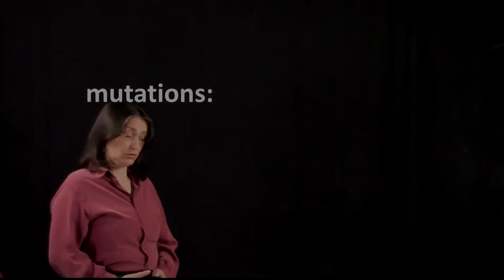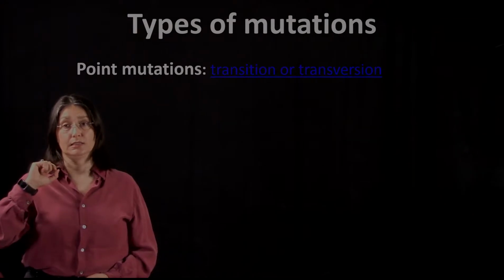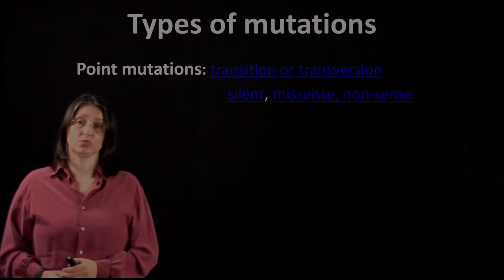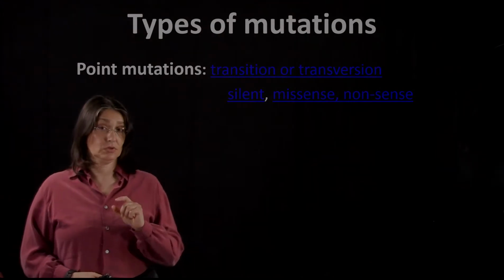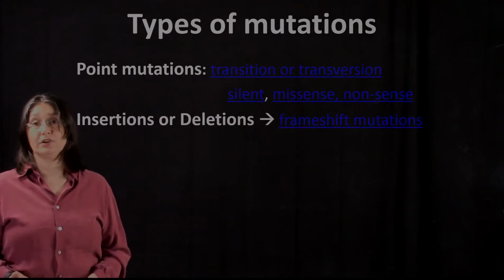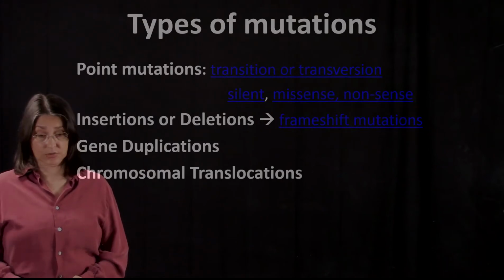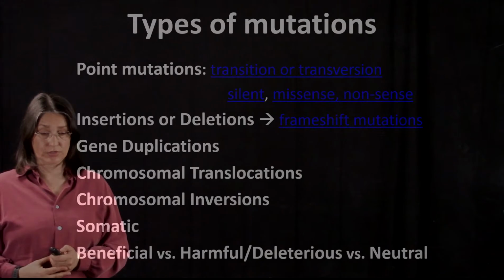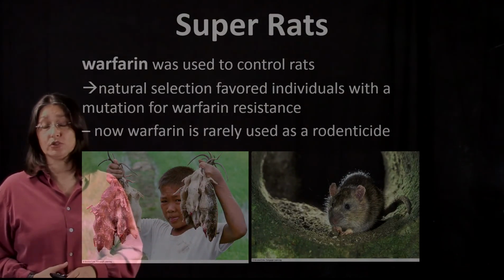Microevolutionary forces part 1